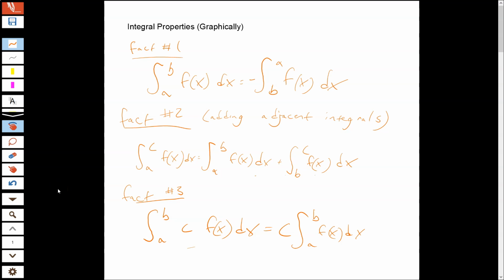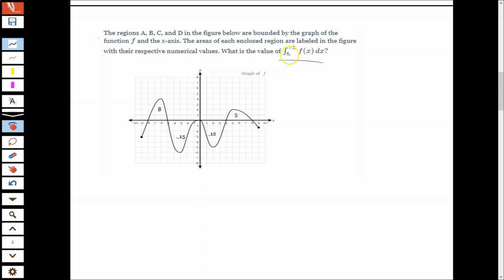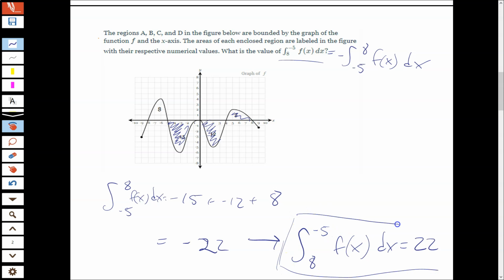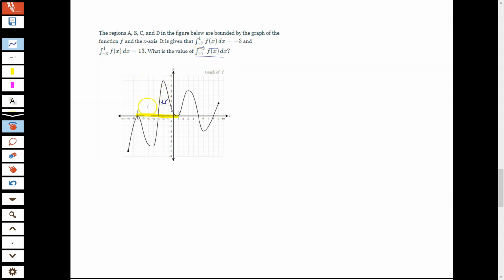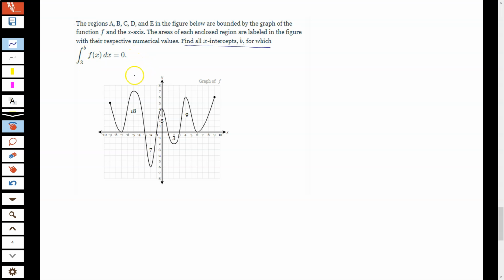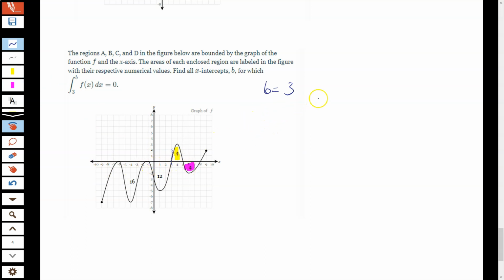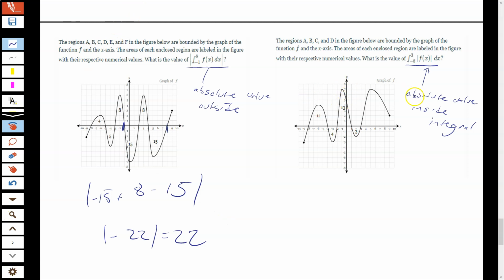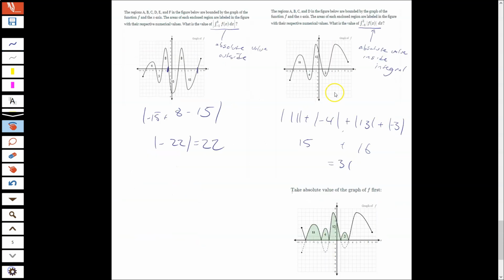AP 2.2.2 Integral Properties Graphically